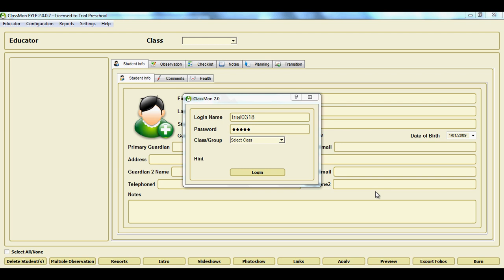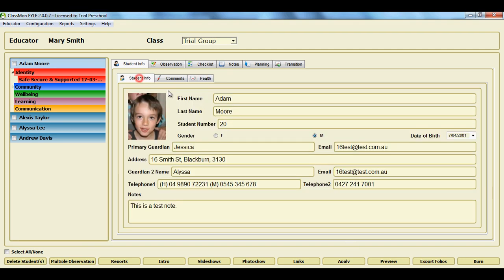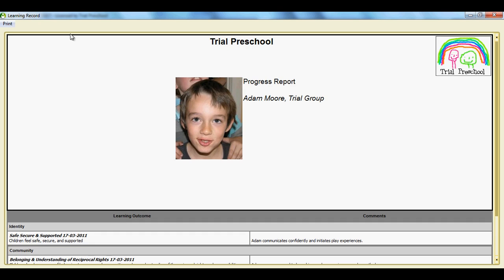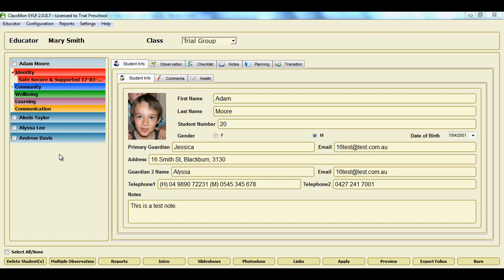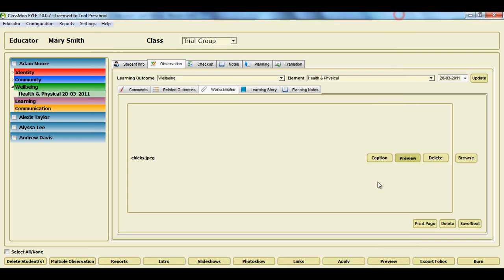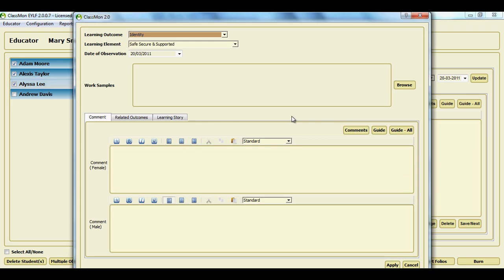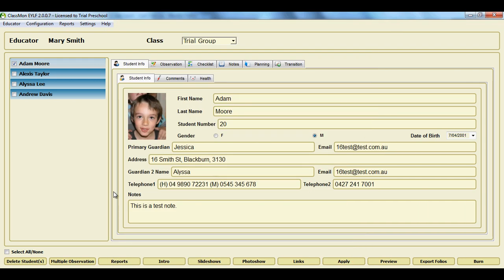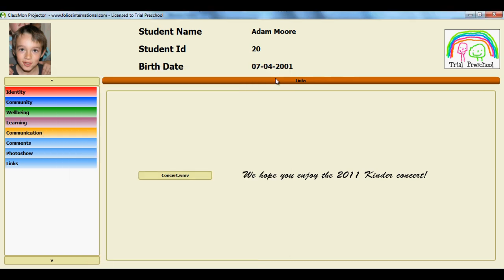ClassMon EYLF Trial Guide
A quick walkthrough of the ClassMon EYLF Trial version.